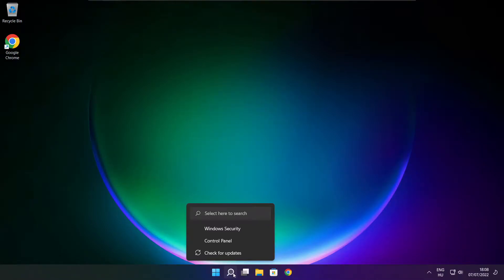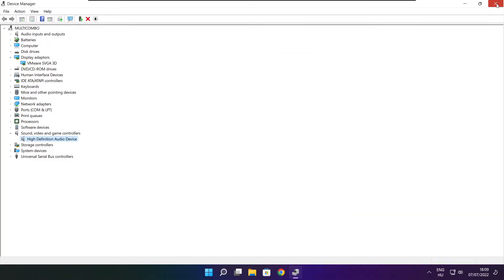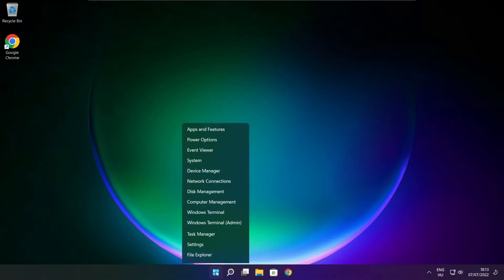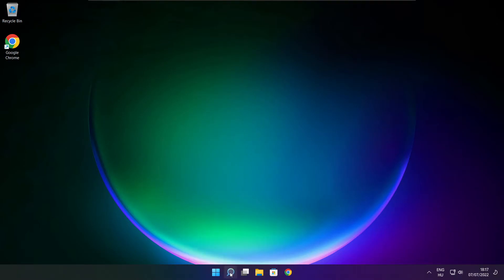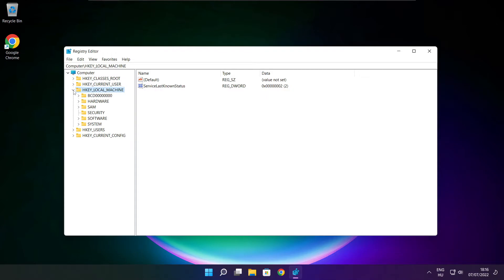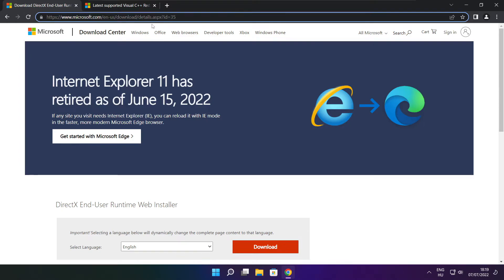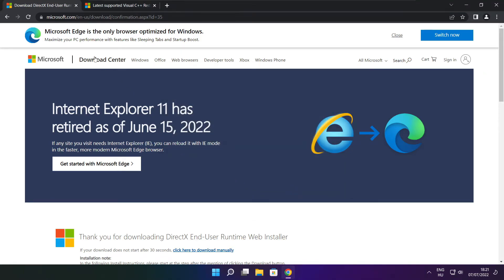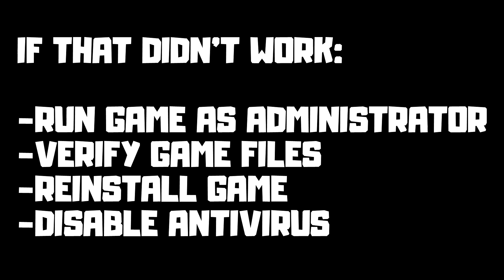How to FIX Far Cry 6 Low FPS Drops | FPS BOOST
In this video I am going to show How to FIX Far Cry 6 Low FPS Drops | FPS BOOST

FIX Far Cry 6 FPS Problems | LOW FPS/FPS DROP/BOOST FPS/OPTIMIZE FPS/STUTTERING ISSUE/IMPROVE FPS/LOW END PC/ULTIMATE FPS INCREASE

🖥️ PC Specs:
CPU: Intel Core i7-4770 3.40GHz
Memory: 16GB HyperX DDR3
HDD: Toshiba 1TB
SSD: Kingston 240GB
Graphics Card: ASUS GeForce RTX 3060 12GB GDDR6
Operating System: Windows 10/11